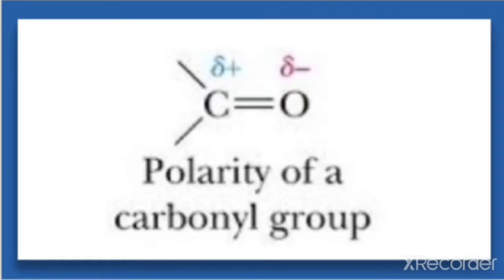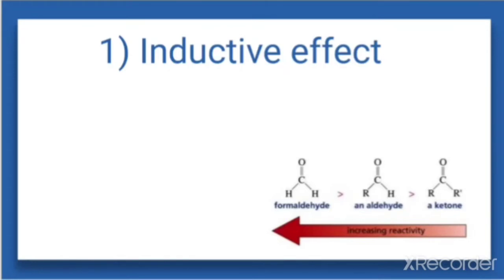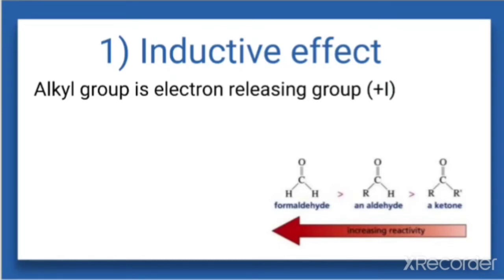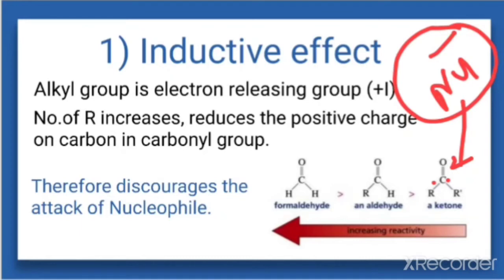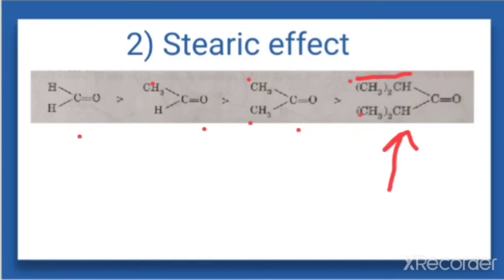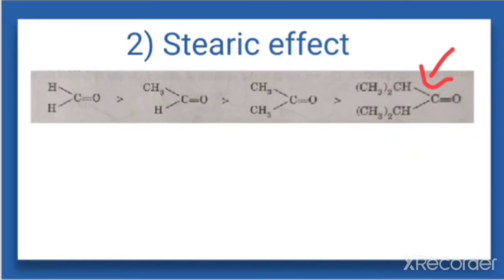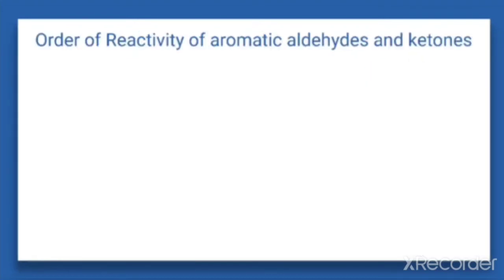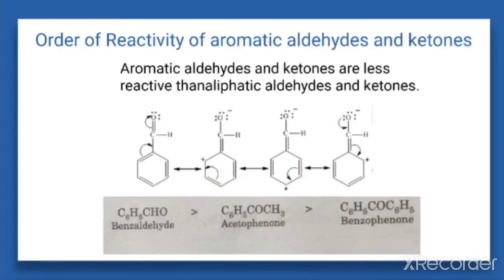12std, Reactivity of Aldehydes and ketones towards Nucleophilic addition Reaction